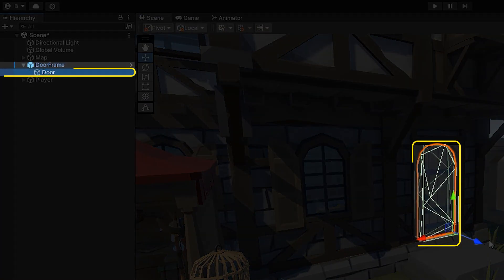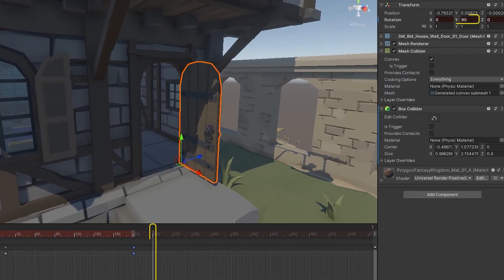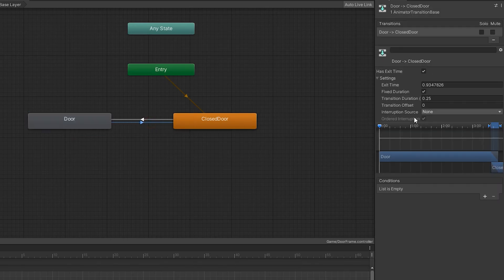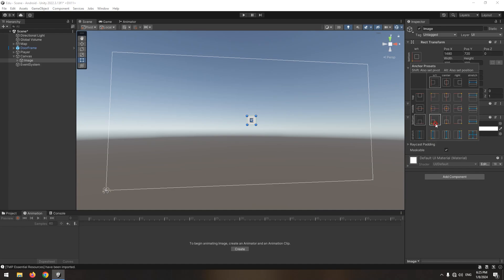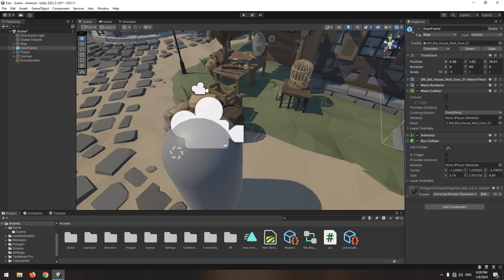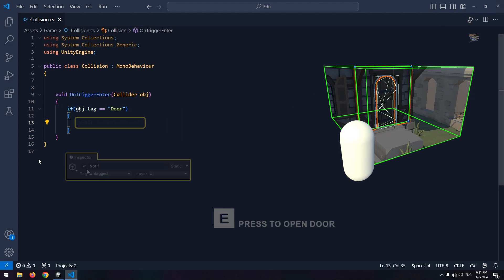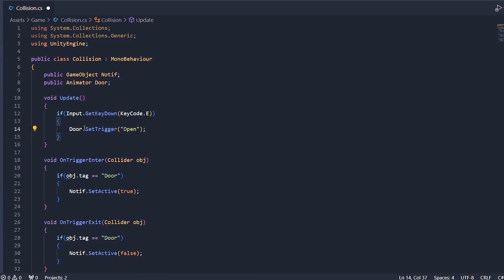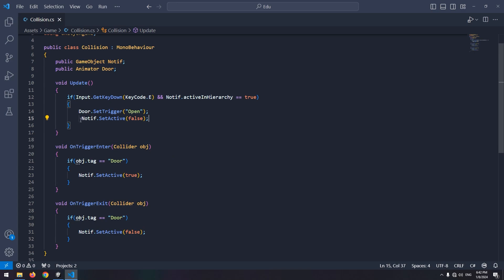Opening the door in Unity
In this tutorial, we will learn how to open and close the door within the game environment and Unity and learn how to display the door-opening message.

00:00 Opening Door System
00:32 Door Animation
02:22 Displaying door-opening message
04:53 Disabling  door-opening message
05:10 Opening door by pressing "E" Button
06:20 Completing the pross